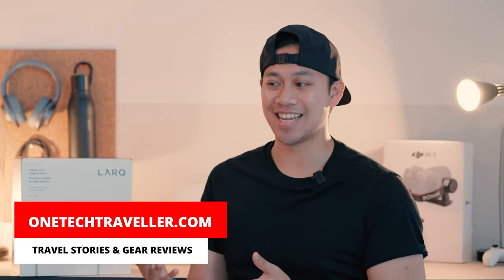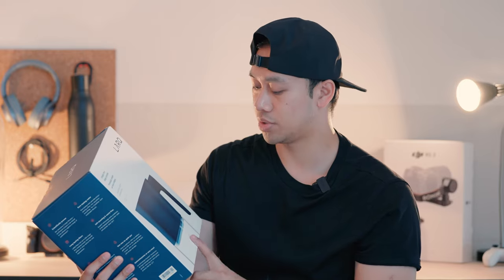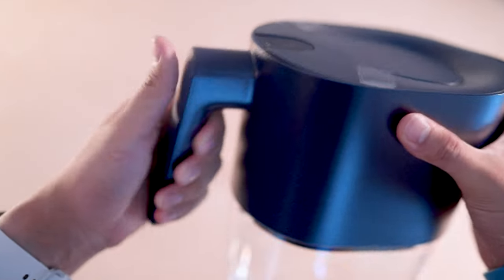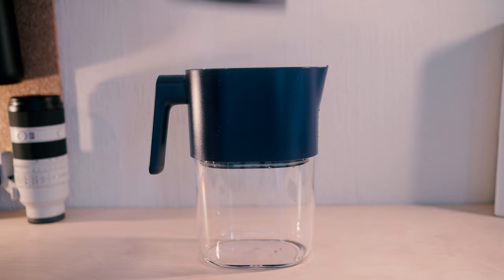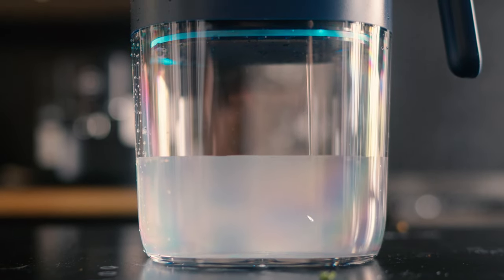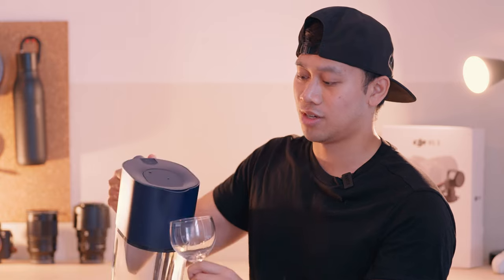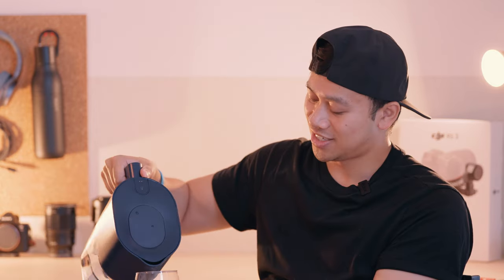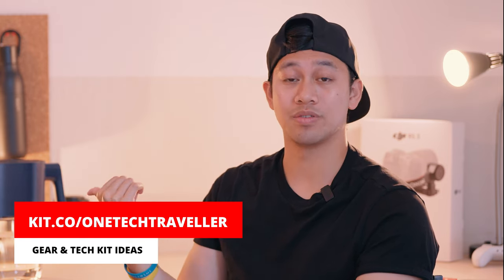Home Water Never Tasted This FRESH | LARQ PureVis Pitcher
⭐ FEATURED__LARQ

SELFCLEANING__

FILTERED__

ESSENTIAL

→ Swig Top
→ Flip Top
→ Travel Sleeve

⭐ PLAYLIST__

⭐️ MYGEAR__

OUTFIT__

TRAVEL__

LUGGAGE__

BAGS__

ORGANISE__

SAFETY

CAMERAS__

PHOTOLENS__

CINELENS__

CAMERARIG__

CAMERAGEAR__

AUDIO__

STORAGE__

DIGITALNOMAD__

LIGHTING__

POWER__

FIELDCABLES__